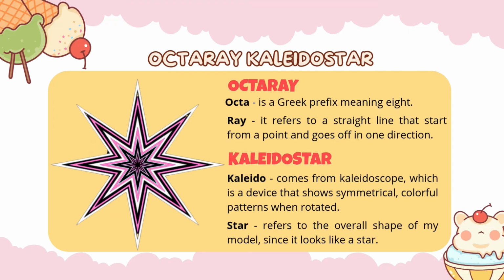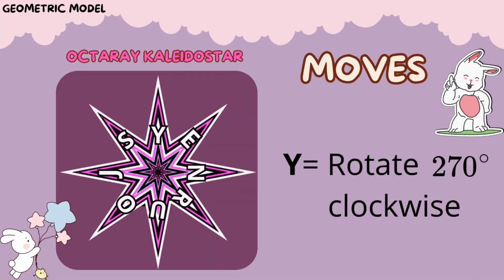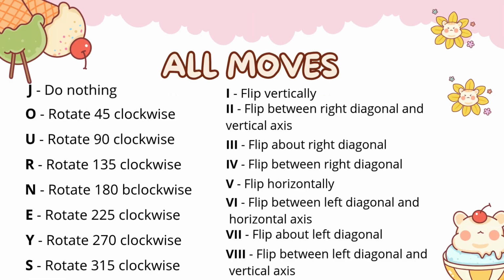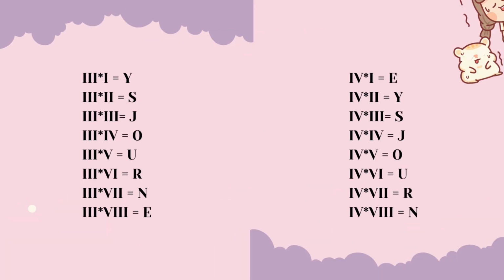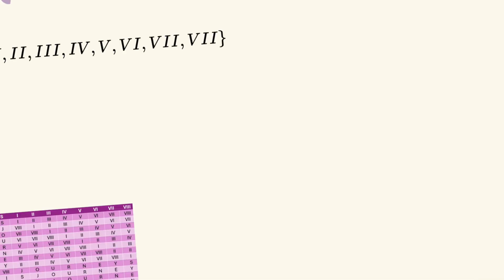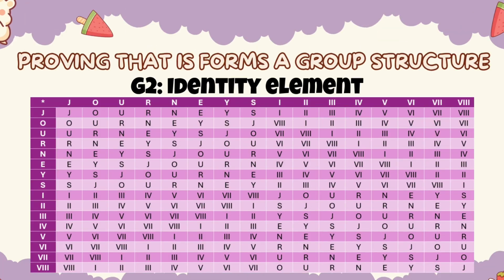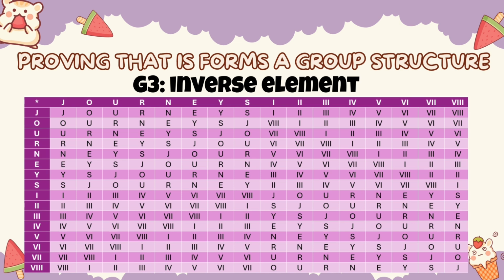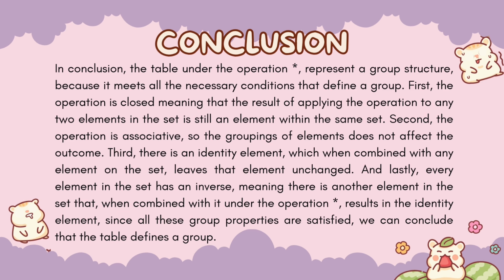3A_20Jesalva, Jenny Mae C. _Final Project 1